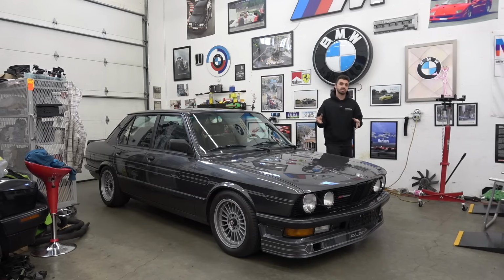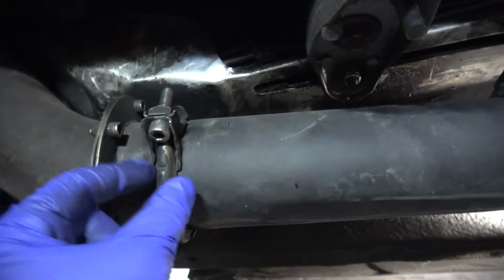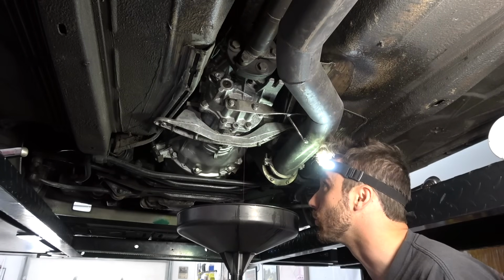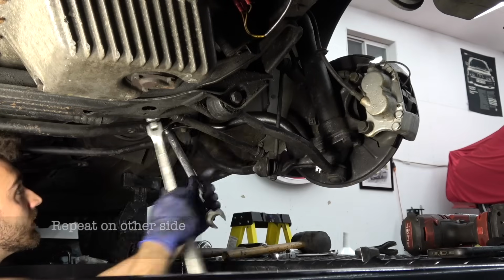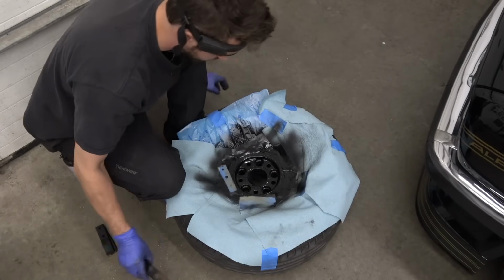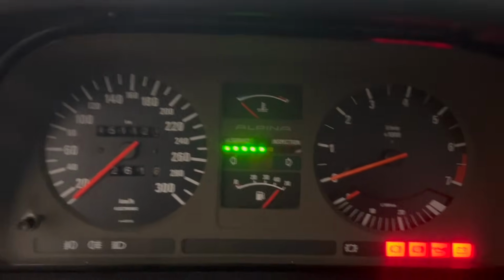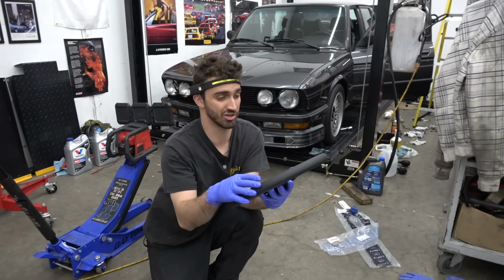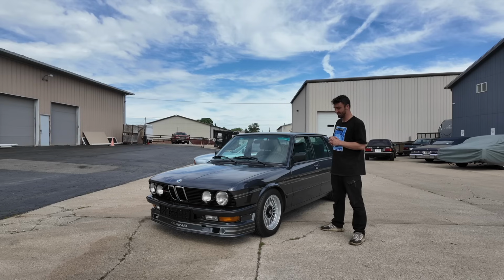Perfecting My Alpina B7 Turbo BMW E28 | Maintenance & Cosmetic Improvements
Today we have to prepare my Alpina B7 Turbo E28 for its first ever show! And that means we have to correct all of the imperfections on it as well as perform some necessary maintenance. Upon delivery we have noticed a few incorrect things that were done to the car such as wrong emblems, incorrect wheel finish, steering wheel, etc. Furthermore there are a few mechanical issues that need addressing, so today we are going to tackle them to get my B7 turbo as close to OEM correctness as possible!